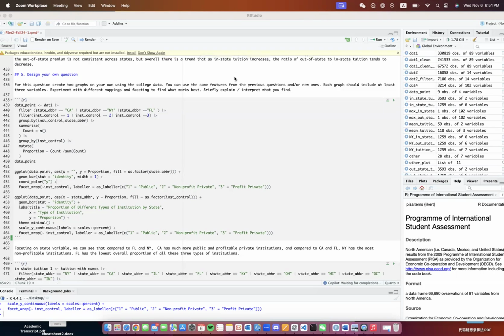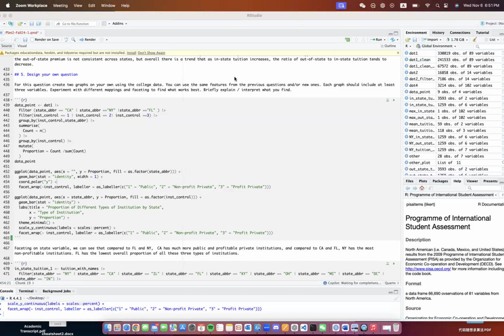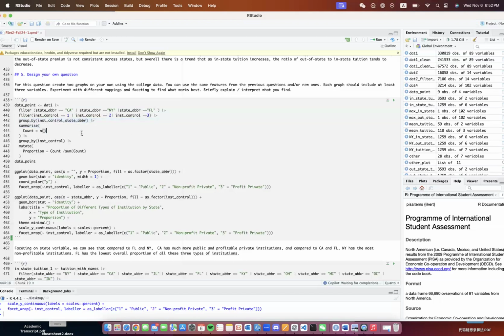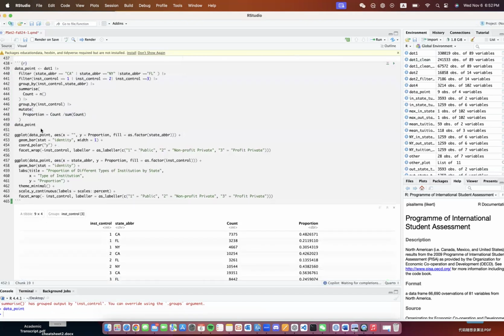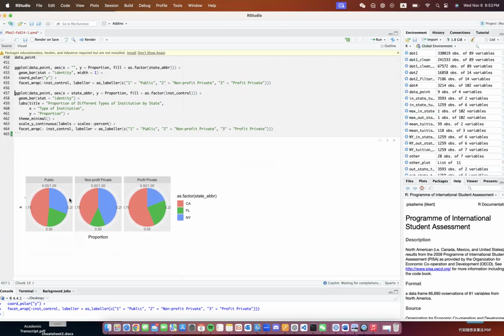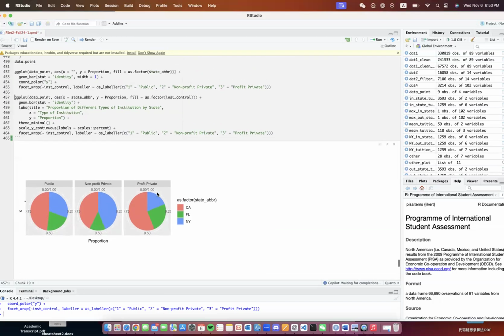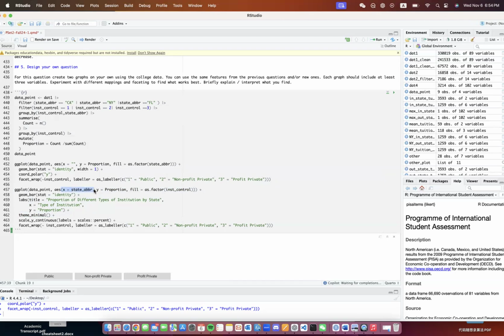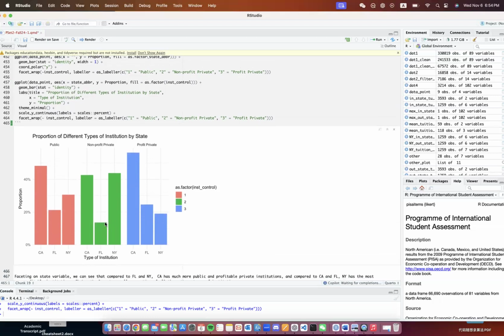Edav Video Communciation Contribution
this video is for edav assignment of communication contribution. It talks about how I create problems through looking datas and how to create visualization and improve the problem.